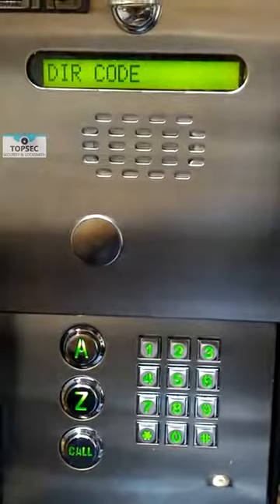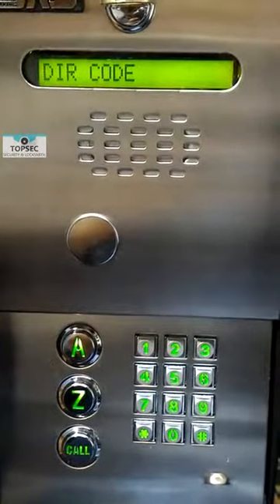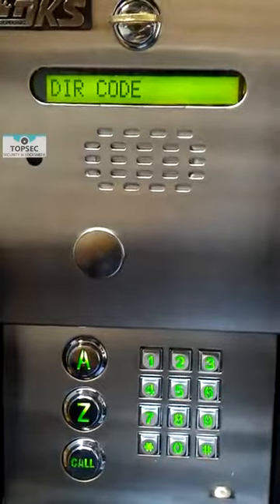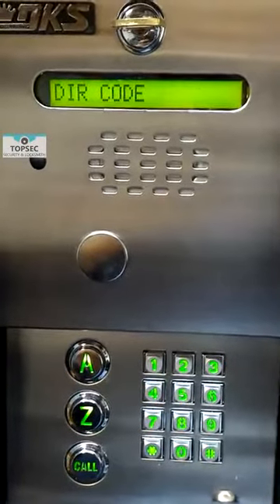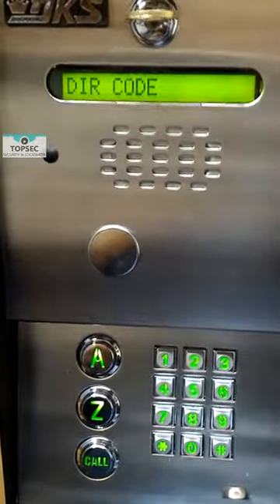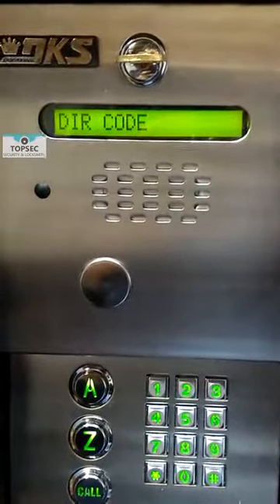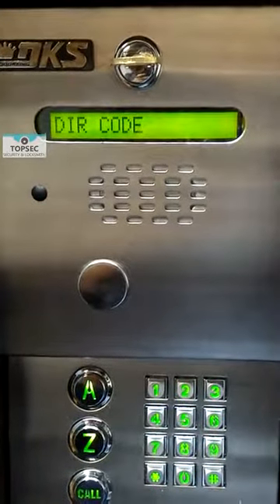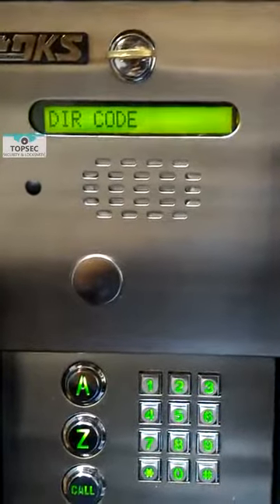How to add phone numbers into the intercom system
Step 1, press * 0 1 keys, and enter the 4 digits master code, by default, it is 9999.

Step 2, enter a 3 digits directory code that represent the resident and press * key. Please DO NOT use 1, 01 or 001.

Step 3, enter the phone number begin with 1 and # keys.  After you finish entering the phone number, press * key.

Repeat step 2 and 3 for adding multiple phone number

After you finish adding the phone number, press 0 and # keys together to exit programming mode.